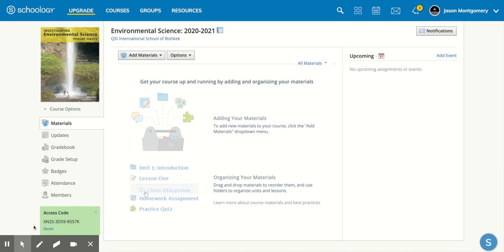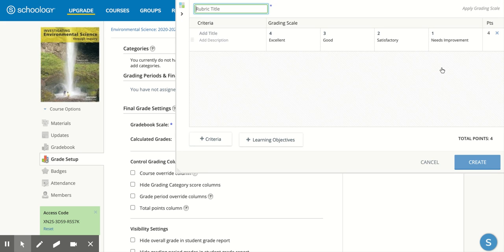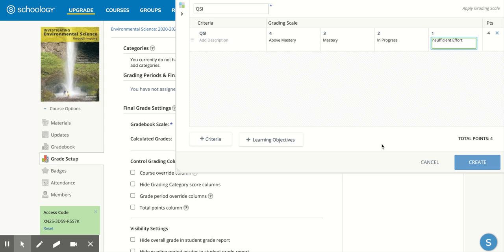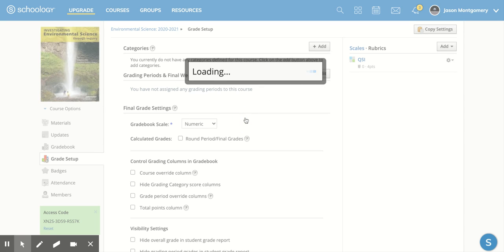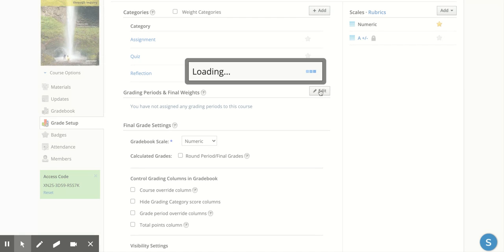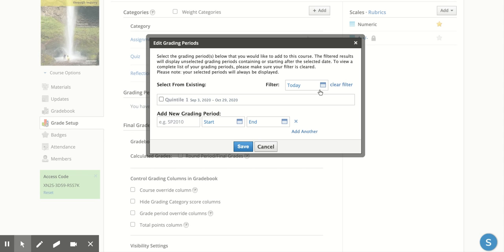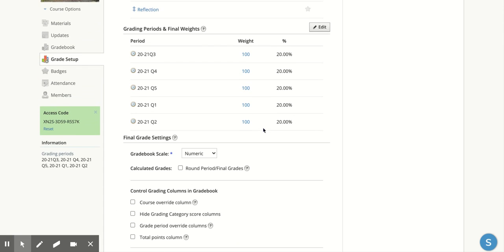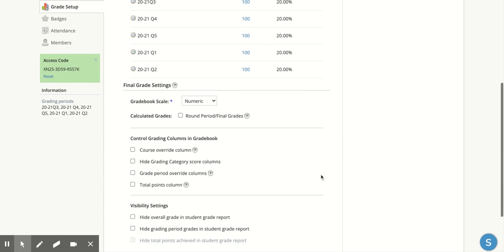Setting up your Schoology Grade Book